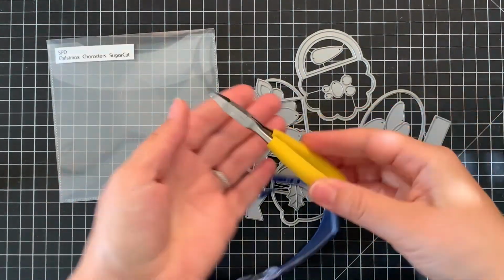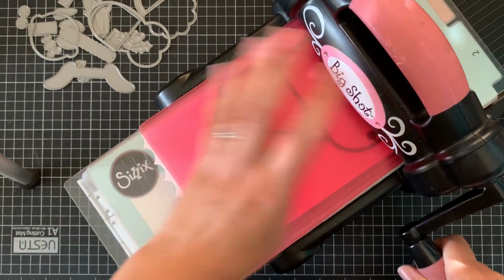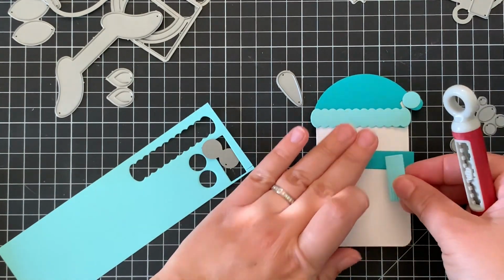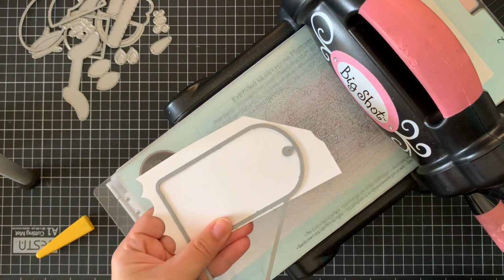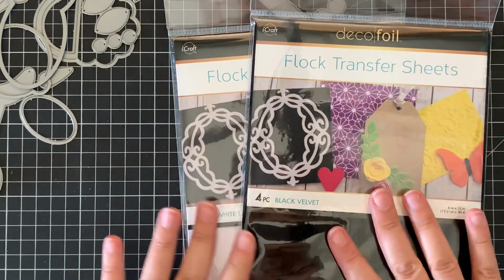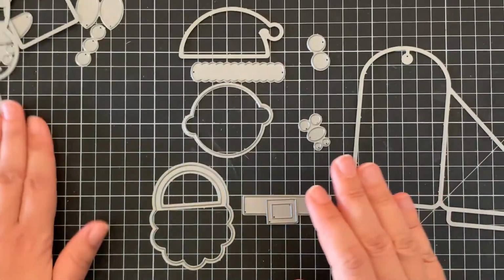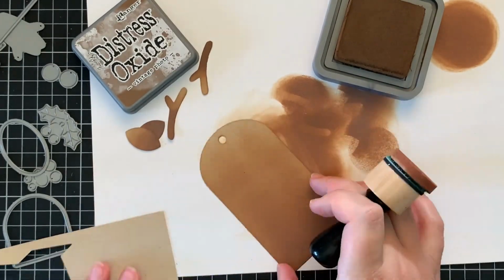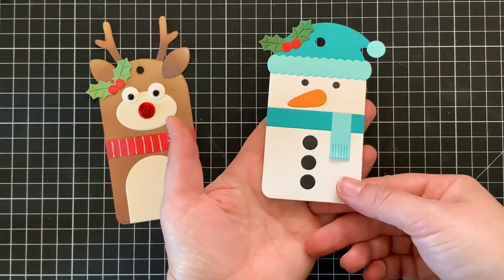DIY CHRISTMAS TAGS